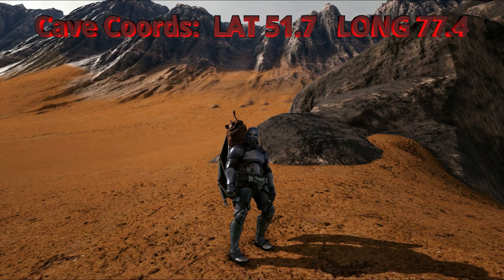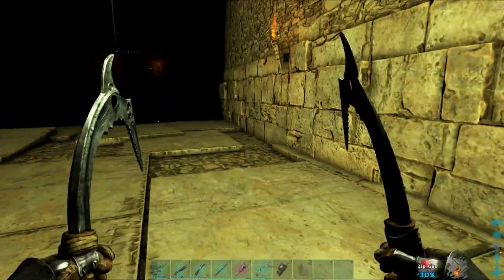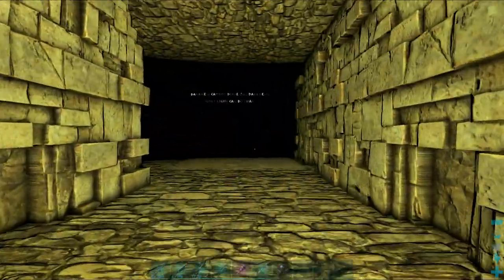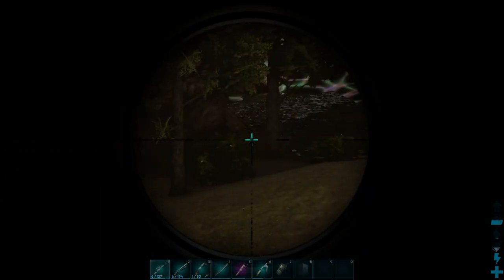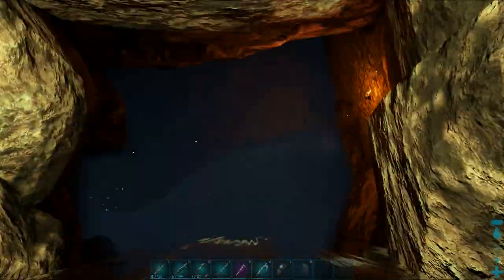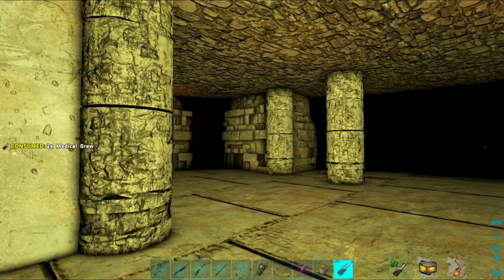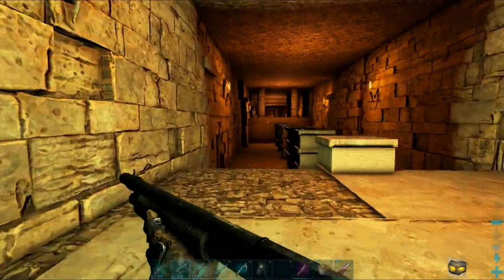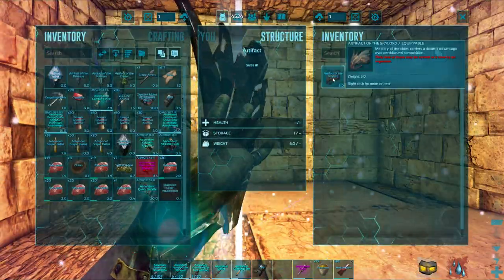RAGNAROK PUZZLE LABYRINTH CAVE ALL ARTIFACTS & HOW TO GET THEM - PUZZLE LABYRINTH CAVE WALKTHROUGH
In this video I will be looking at the Ragnarok puzzle labyrinth cave as run tests to find the best and easiest way of doing the puzzle cave solution and finding the best most optimal ways of completing the puzzle labyrinth which has come with the latest Ragnarok desert update. In this video I will show you the location of the puzzle cave entrance, the Ark Rangnarok puzzle cave password and how to get the Ark Ragnarok puzzle cave password done the easiest way and how to avoid getting trapped the broken game while attempting to complete the Ark Ragnarok puzzle cave password. I will also show you how to complete the Ragnarok puzzle maize by showing you how to get through the Ark Ragnarok labyrinth as the Ark Ragnarok labyrinth is the trickiest part of the Ragnarok puzzle labyrinth and it is really easy to lose your way in it.
For completing this cave after fighting the end boss you will be rewarded with the Artifact of the devious, artefact of the massive and with the artefact of the clever.

You ca also now join the Sethtopia Discord server via the following

Server hosted by GTXgaming. You can get your own server from GTXgaming via the following